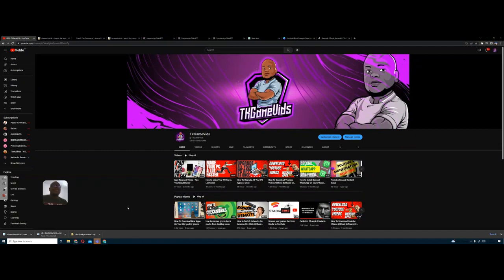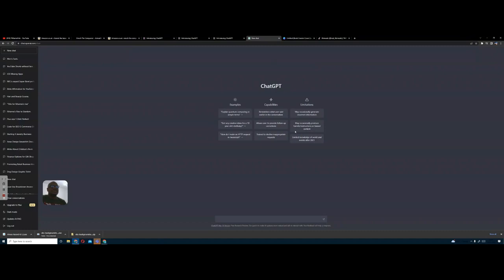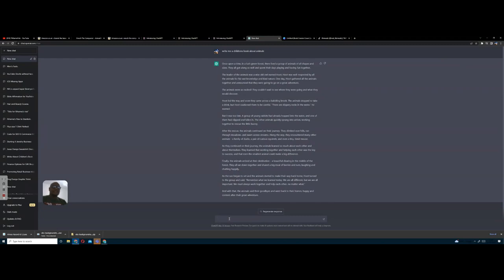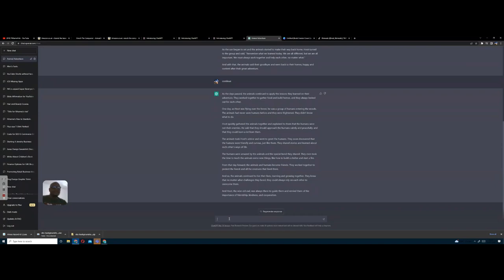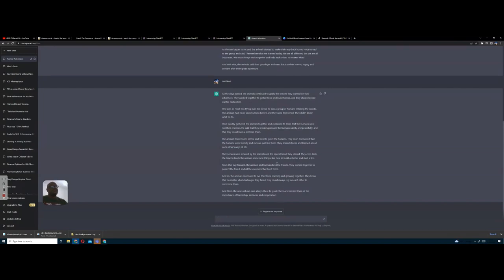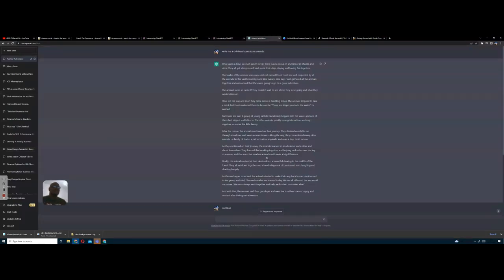Make Money Using Chat Gpt To Write Books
Are you passionate about writing but unsure how to monetize your talent? In this video, discover the incredible potential of leveraging ChatGPT's powerful capabilities to craft and monetize books. I'll guide you through the process of using ChatGPT's AI to generate compelling storylines, characters, and plot twists, revolutionizing your writing journey.

Learn how to harness ChatGPT's immense language generation capabilities to kickstart your book-writing career. Whether you're an aspiring author seeking inspiration or an experienced writer looking to boost productivity, this video provides insights into utilizing AI to streamline your writing process, resulting in high-quality content that resonates with your audience.

Join me as I delve into the practical steps of utilizing ChatGPT's features to brainstorm, outline, and even draft sections of your book. Witness firsthand how this AI technology can serve as a powerful tool, allowing you to focus on creativity while generating content efficiently.

By the end of this video, you'll have the knowledge and tools to leverage ChatGPT effectively, enabling you to write captivating books and potentially turn your passion for writing into a lucrative endeavor.